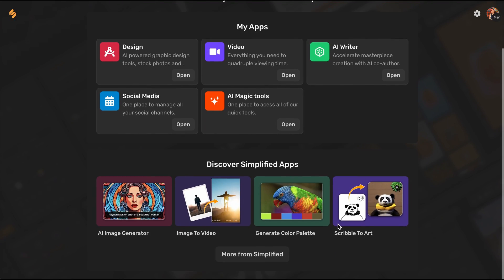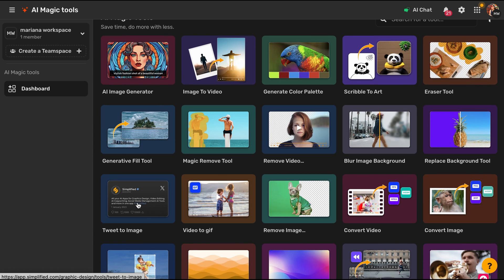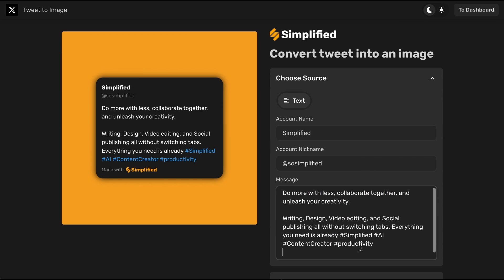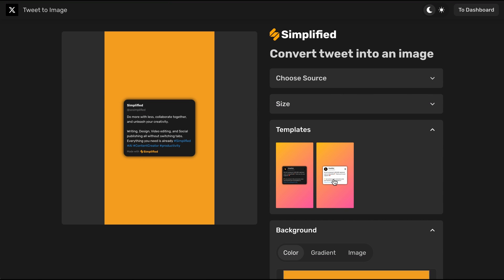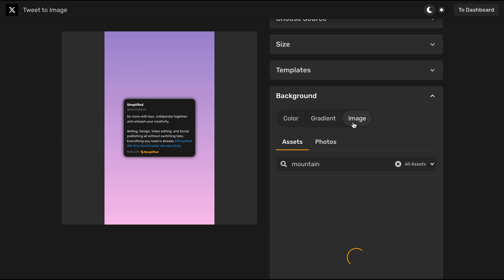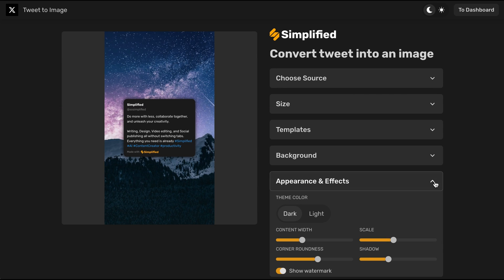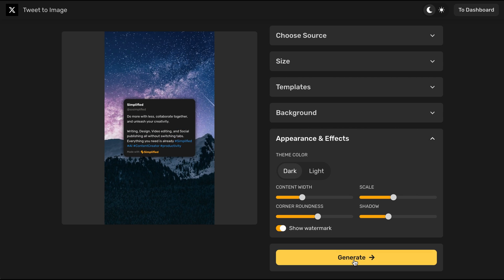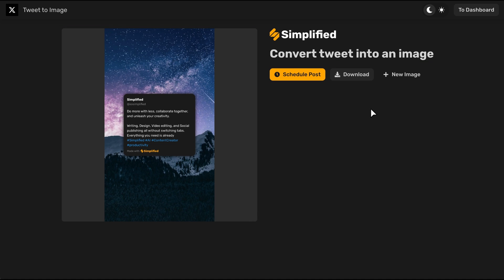How to convert a tweet into an image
1- Log in to your Simplified account with your email or Google/Facebook login.

2- Access the AI Magic Tools section. To go there from the main panel, you just have to click on the row of dots in the upper right corner next to your initials, and then click on "AI Magic Tools."

3- Once the new menu of options opens, select Tweet to Image.

4- In the main menu, you can make various changes to customize the final image. Here are the steps to turn your tweet into an amazing image.

➡️ Choose Source:
Select the Tweet option, and then, in the box below, add a URL of a tweet you've posted in Twitter or want to use as an image.

- Select the Text option to write or edit the tweet.

➡️ Size:
Choose the size from the dropdown menu.

➡️ Templates:
Choose between a dark or light template for your tweet by selecting your preferred option.

➡️ Background:
Select the background for the tweet by choosing your preferred option.

- Choose a preset shade by selecting the 'Color' option.

- Select a gradient mix of colors by choosing the 'Gradient' option.

- If you select the 'Image' option, you'll have two more choices:

The first one is to go to Photos to select a background from Simplified's free image gallery (here, you can choose the source, which can be Storyblocks, Unsplash, and others). Alternatively, if you prefer, go to the Assets option to add an image from your Simplified files.

➡️ Appearance & Effects:
Personalize your image further by customizing any of the options below. To do this, simply place your cursor over the circle on the yellow bar and slide it to the left to decrease the values or to the right to increase them.

- Theme Color
- Content Width
- Scale
- Corner Roundness
- Shadow

Toggle the visibility of the Simplified watermark by selecting the 'Show watermark' option.

5- After previewing the result on the left side of the screen, click on the yellow 'Generate' button when you're satisfied.

6- You can now schedule your image for publication on your connected social media platforms, download it, or generate a new one. Simply select the respective option on the right side of your screen.